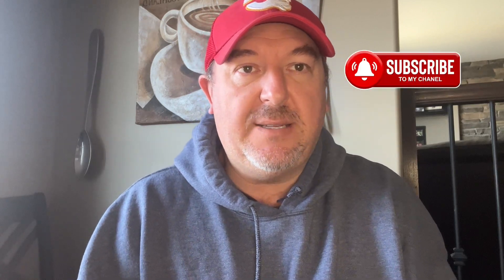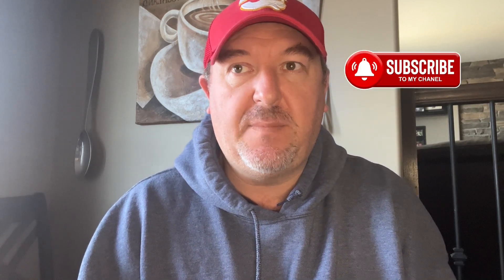Revolutionizing Autonomy: 2023 Tesla Model Y Full Self Drive Review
In this groundbreaking video, join us as we delve into the future of transportation with the 2023 Tesla Model Y Full Self Drive review. Experience firsthand the cutting-edge technology that is revolutionizing autonomy and paving the way for a new era of driving.

Discover how Tesla's Full Self Drive system transforms your daily commute into a seamless, stress-free journey. From navigating city streets to tackling challenging highway conditions, this advanced feature empowers you with unparalleled convenience and safety.

We'll take you behind the wheel to explore the intuitive interface and adaptive capabilities of Tesla's autonomous driving technology. Learn how it utilizes a network of sensors, cameras, and neural networks to perceive and interpret its surroundings with remarkable precision.

But it's not just about convenience – safety is paramount. Dive into the intricate details of Tesla's safety protocols and fail-safes, ensuring your peace of mind every mile of the way.

Our comprehensive review includes real-world demonstrations, insightful analysis, and expert commentary to give you a complete understanding of what makes the Tesla Model Y with Full Self Drive truly exceptional.

Join us on this journey as we unlock the potential of autonomous driving and redefine the way we interact with our vehicles. Don't miss out on this exclusive look into the future of automotive technology.